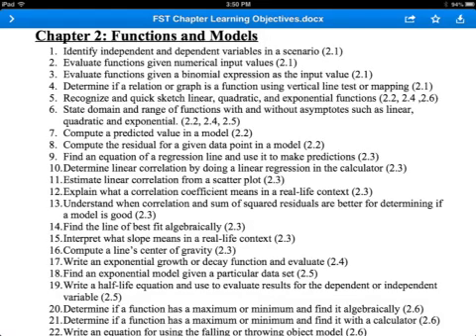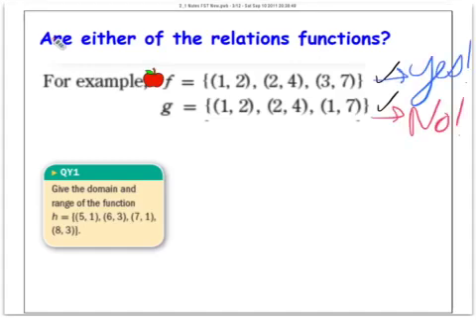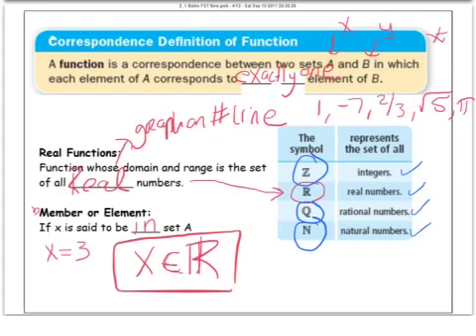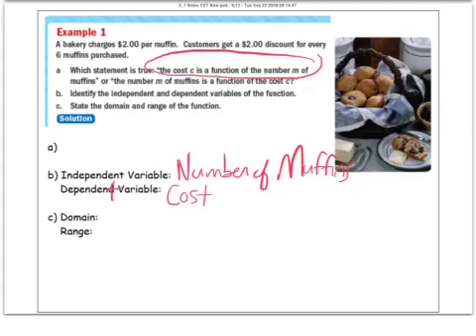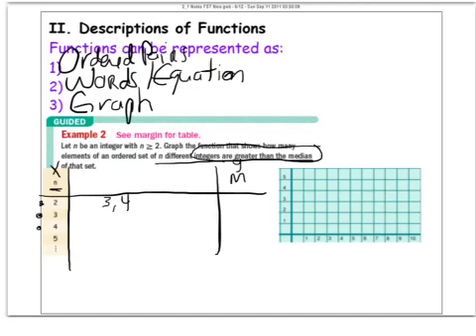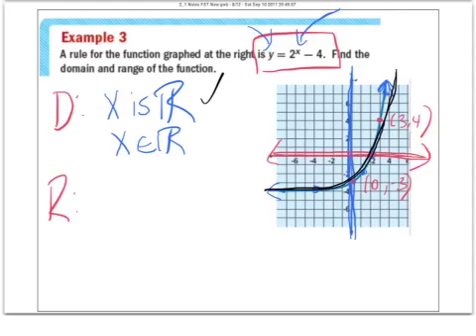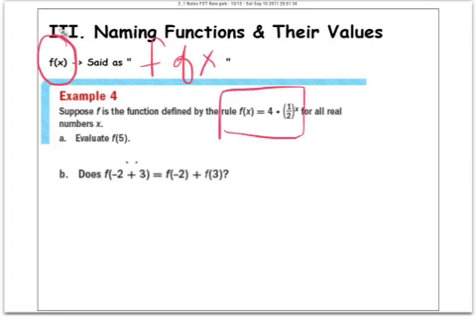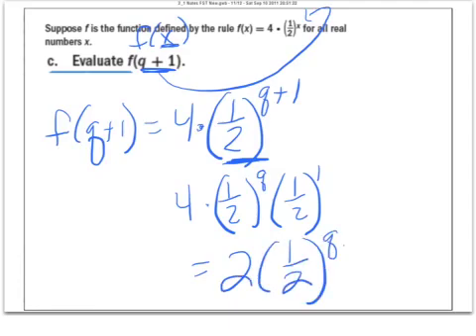2.1 Notes FST